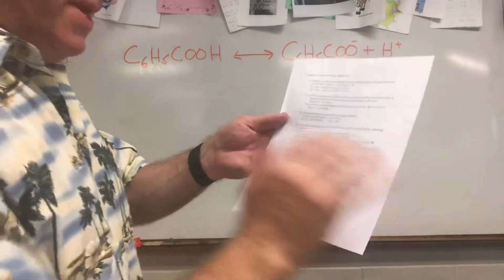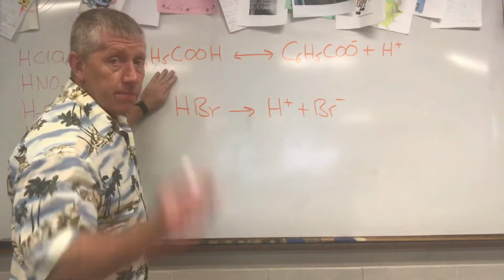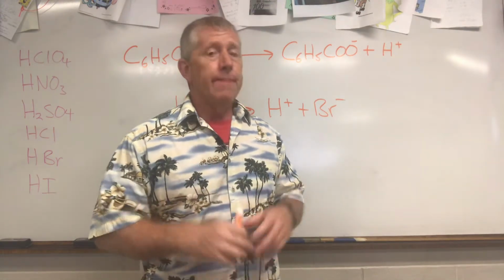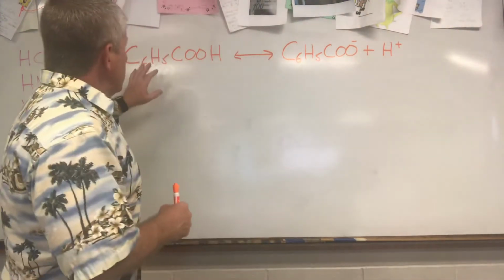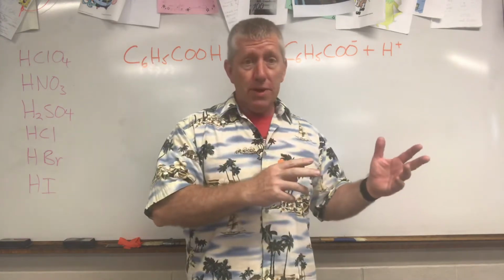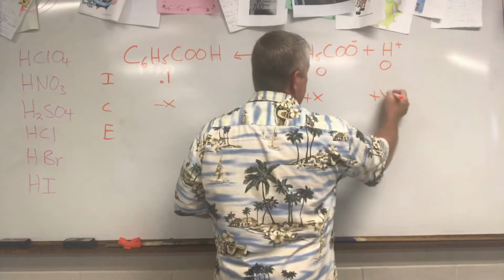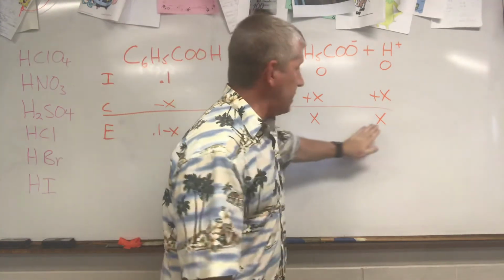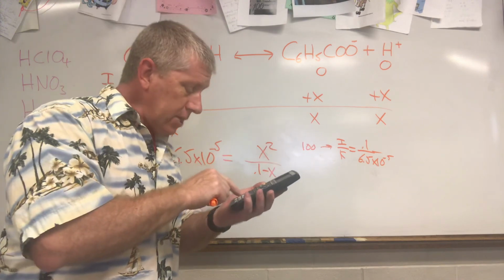Calculating the pH of a Weak Acid Part One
Solving problem number five up to my phone call interruption.